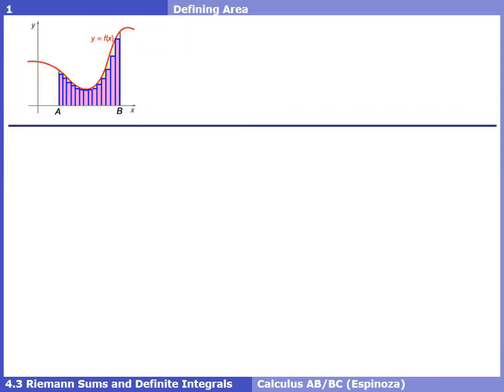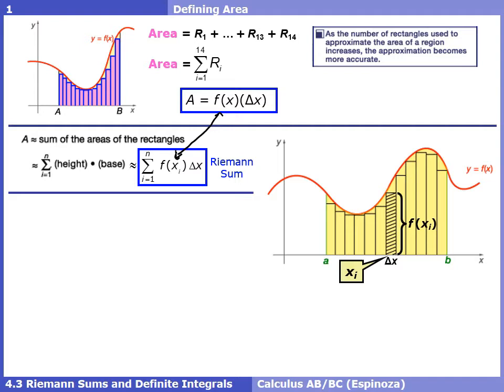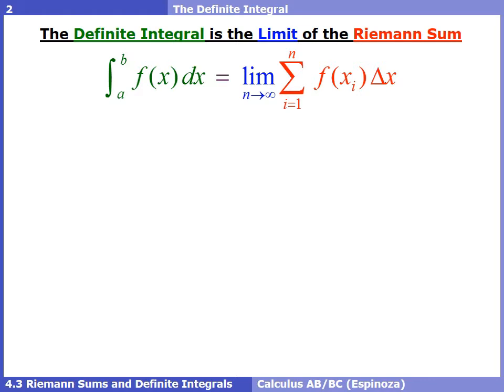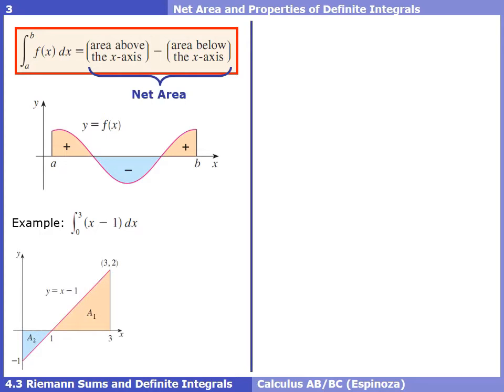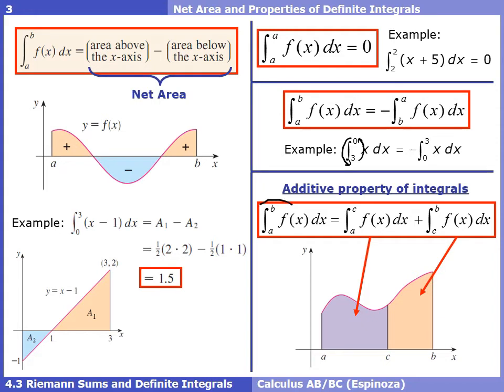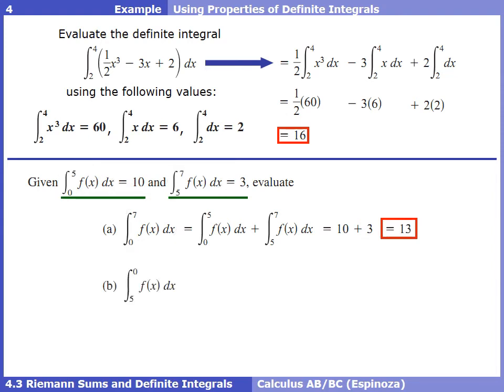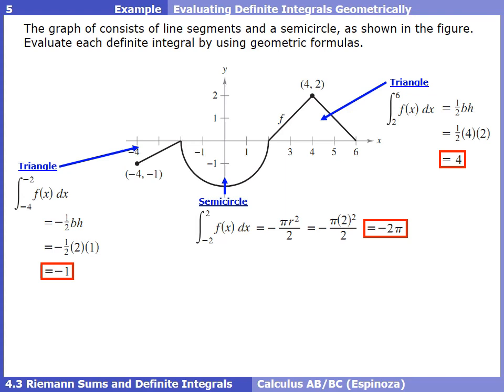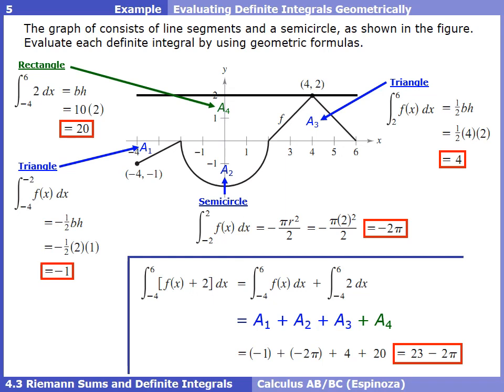4.3 Riemann Sums and Definite Integrals